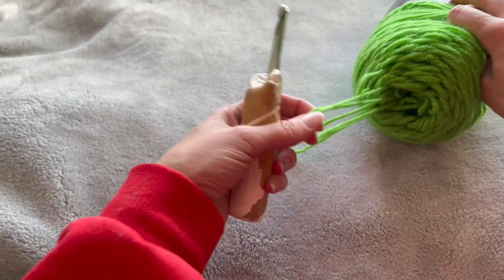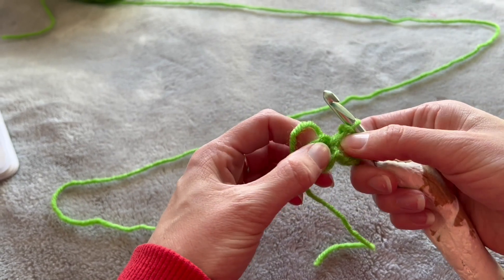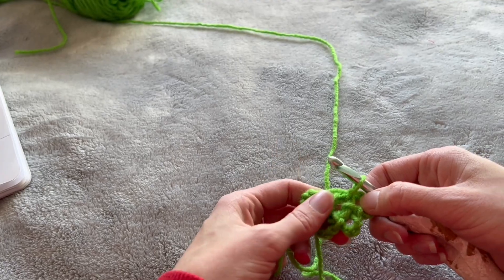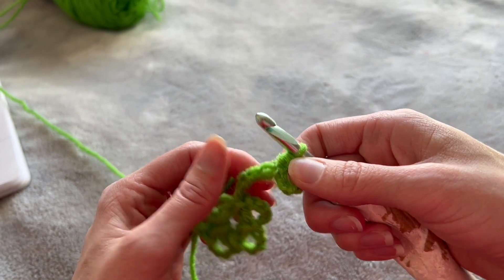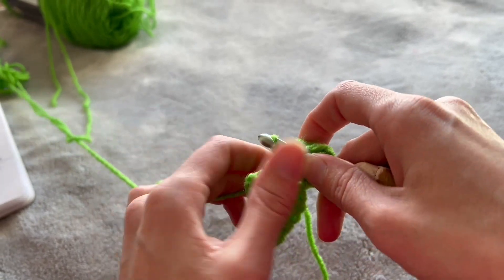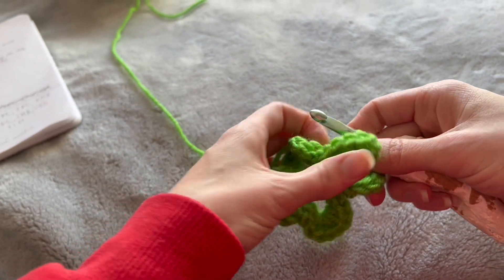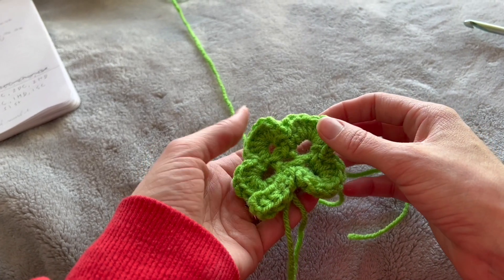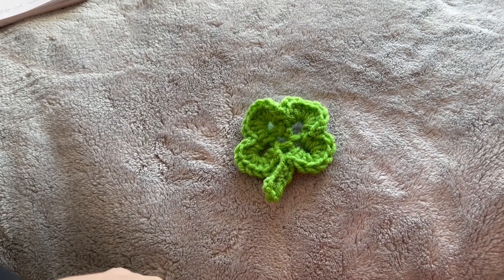3 and 4 LEAF CLOVER Crochet Tutorial | How to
Craft IG: @paigehiggi_crochetncrafts
Vlog Channel:  @PaigeHigginsVlogs